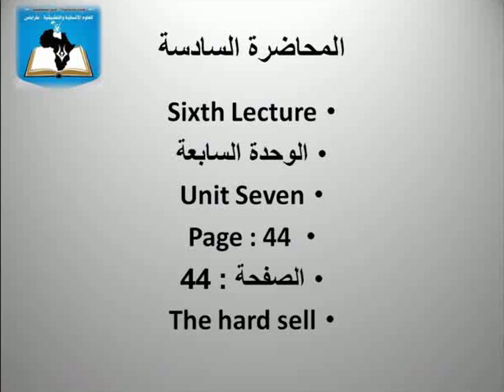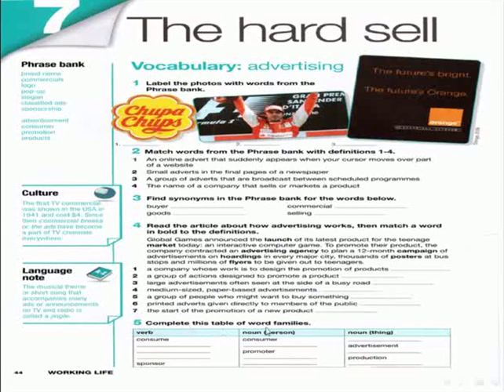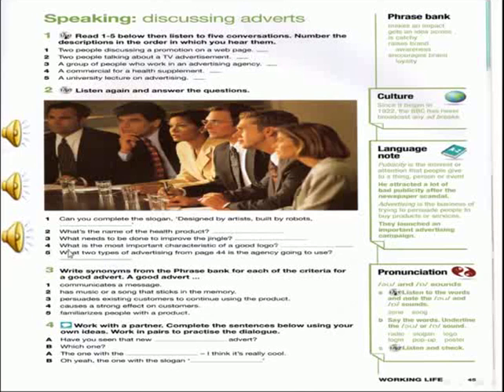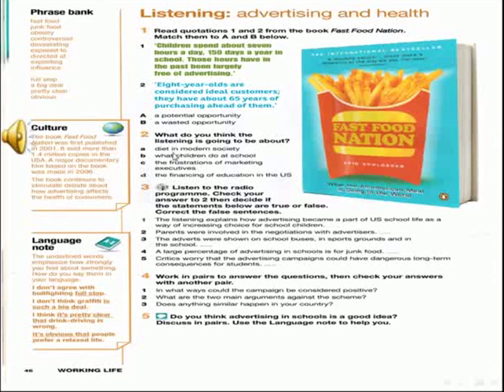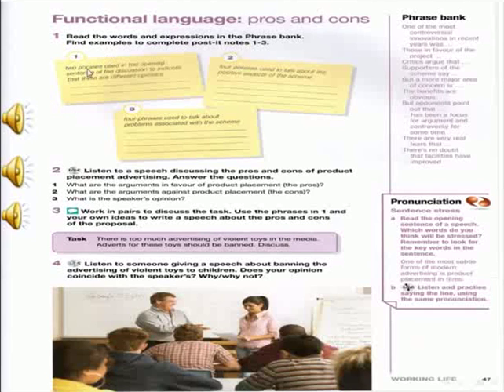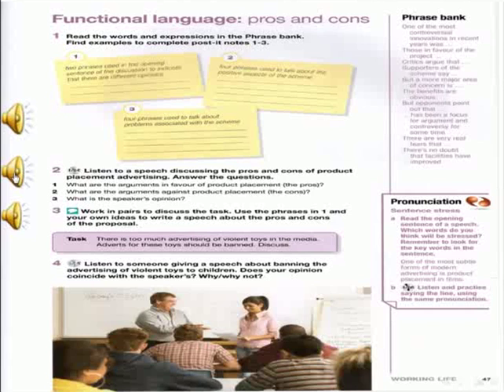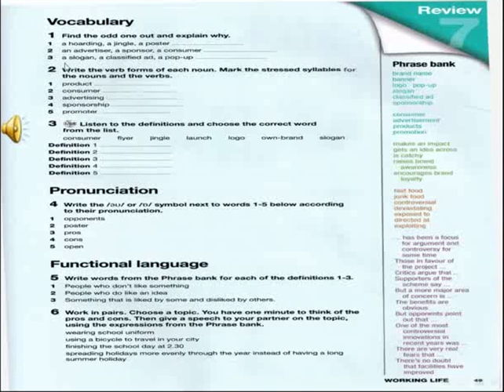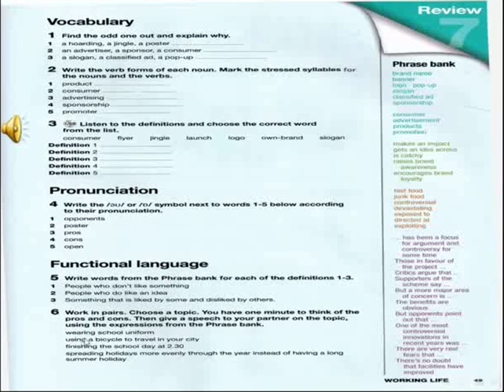المحاضرة 06 | المقرر الدراسي محادثة 3 قسم اللغة الانجليزية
إعداد : د. عبداللطيف العالم